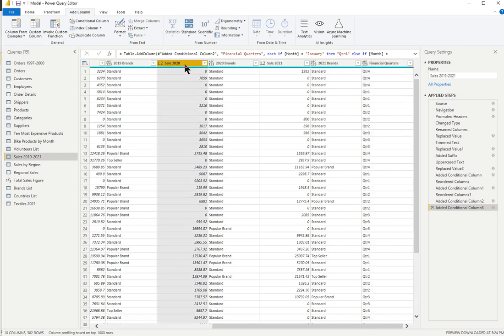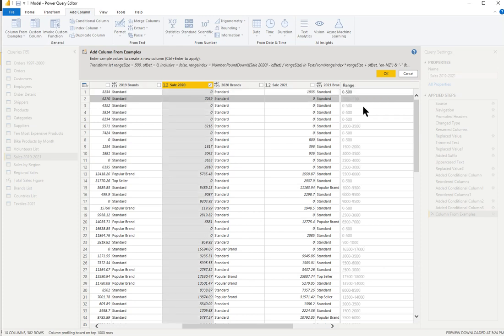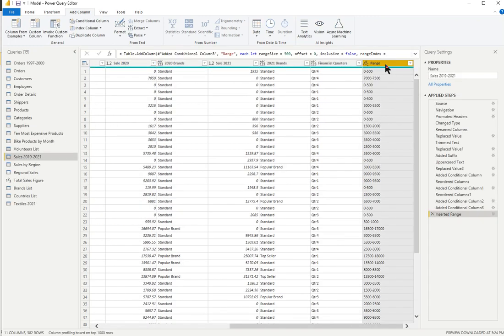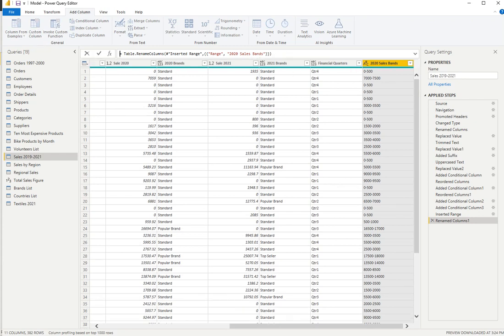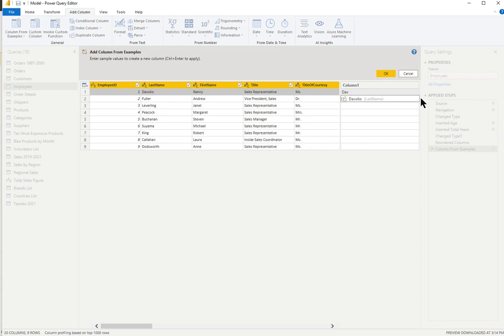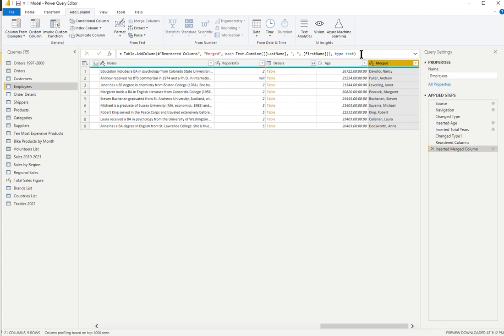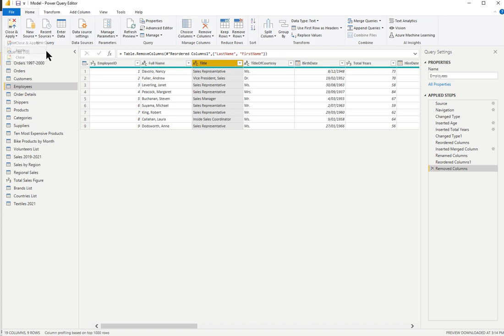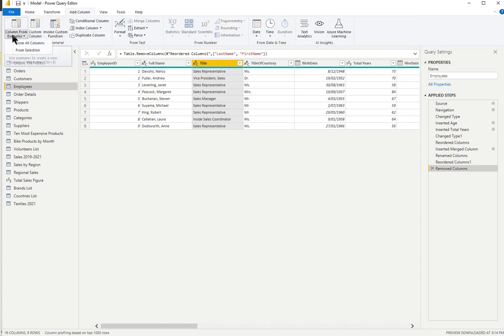Video 14 Microsoft Power BI - Get and Transform Data with Power Query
Using the Column From Example function in Microsoft Power Query to create columns